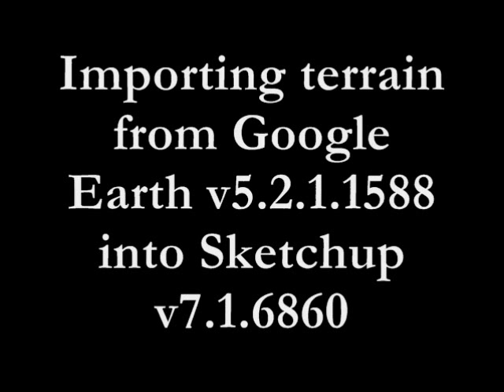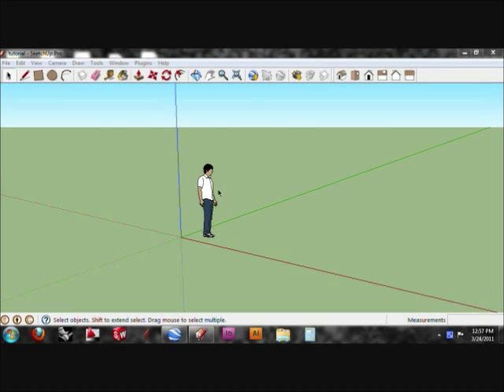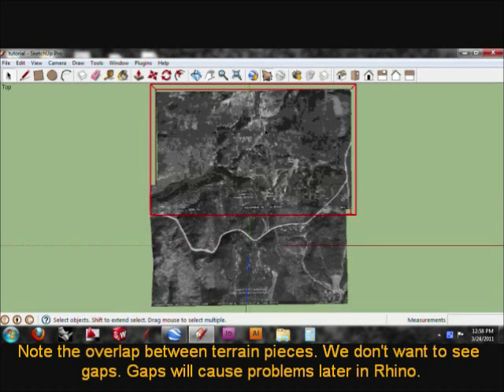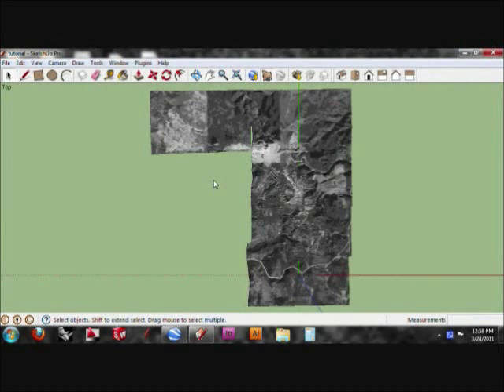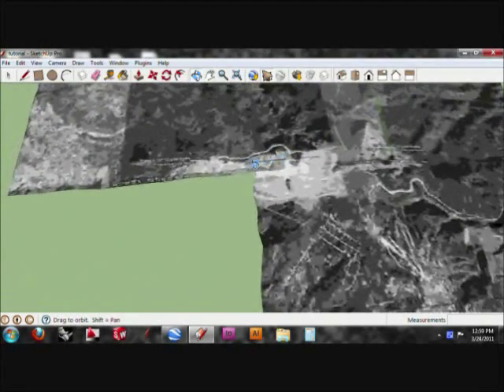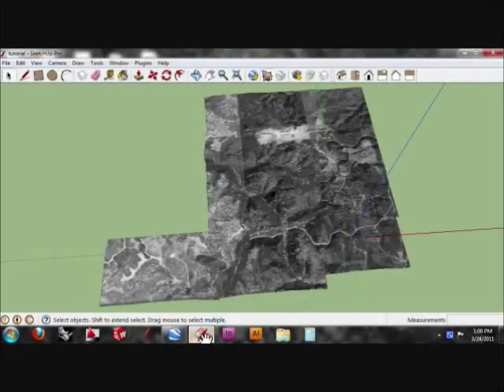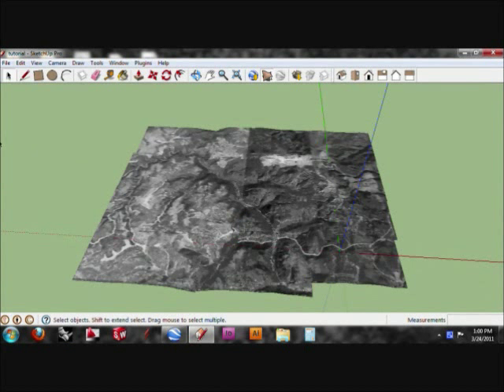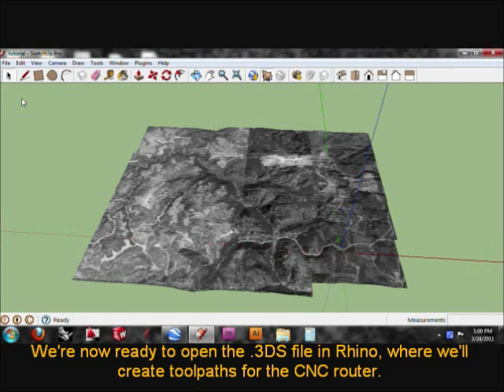Google Earth to Sketchup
This video explains the process of using Google Earth and SketchUp to create topography that can be imported into Rhinoceros, with the final intent of milling it on a CNC router.